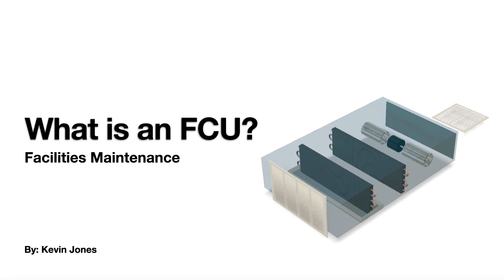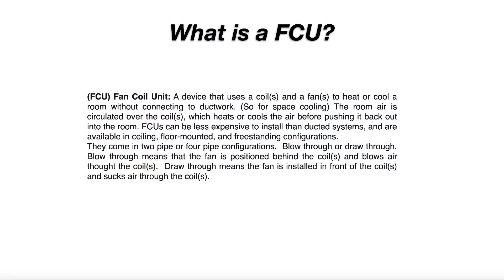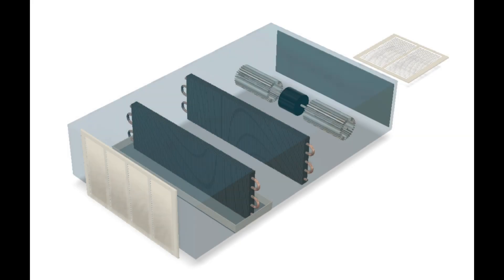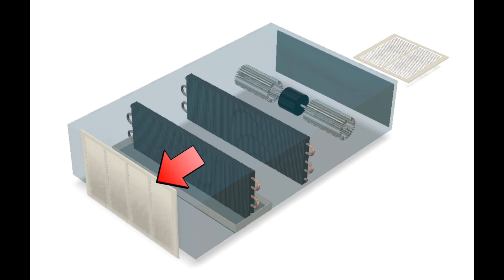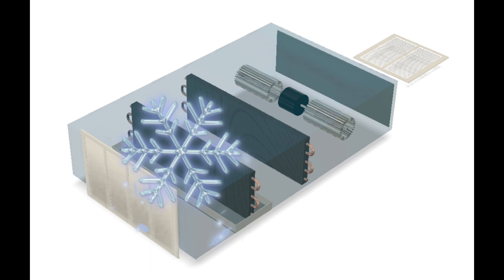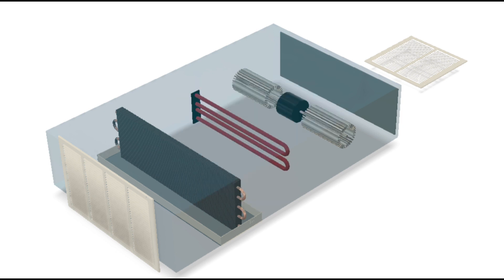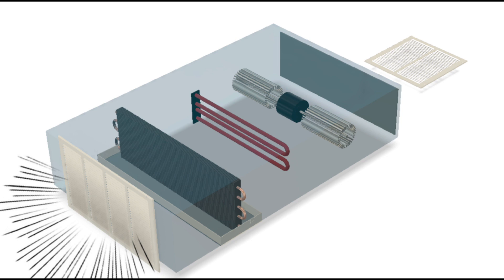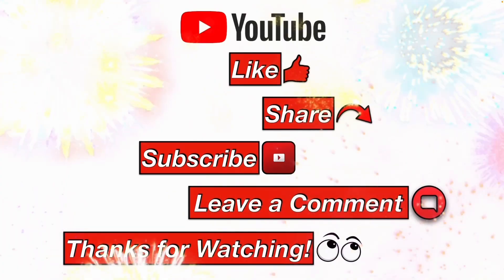What is an FCU? What Does an FCU do? (HVAC)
This YouTube video will explain what an FCU is, how an FCU works, and show you the major components of an FCU.